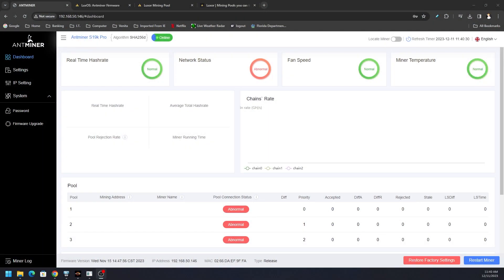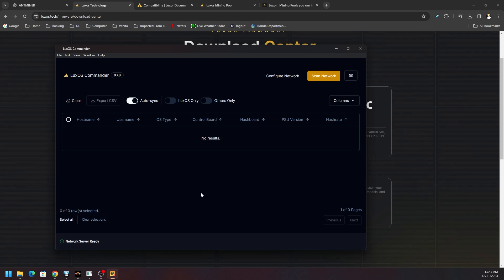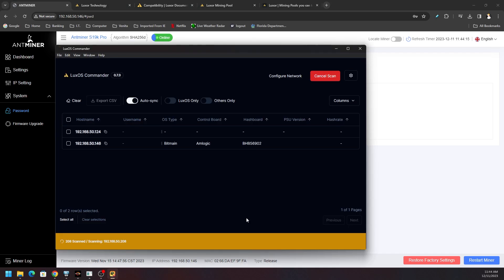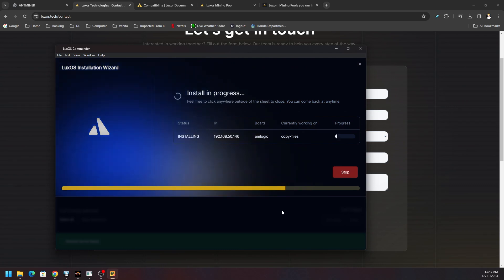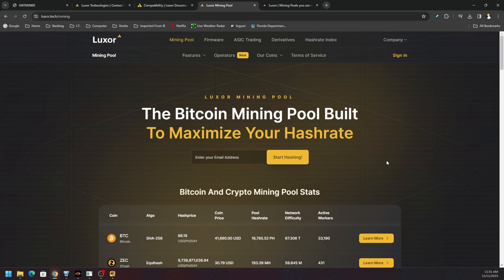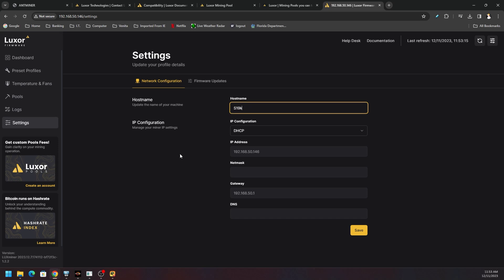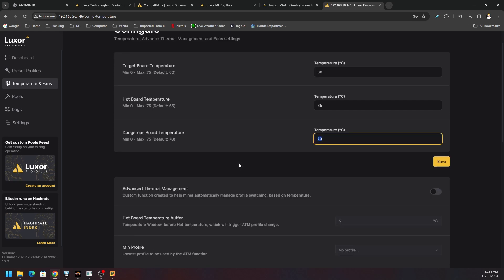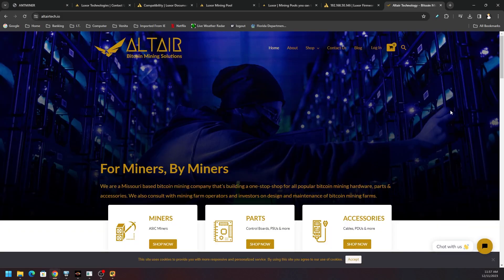How to install LuxOS on your ASIC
Today we go over the basic setup of LuxOS on the Bitmain S19k pro from logging into your miner, flashing the firmware, and configuring it.